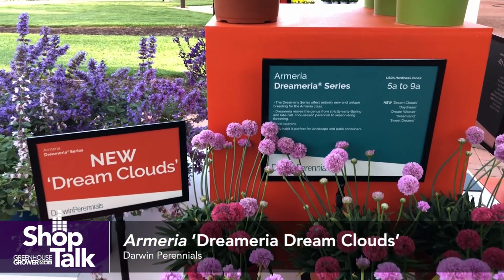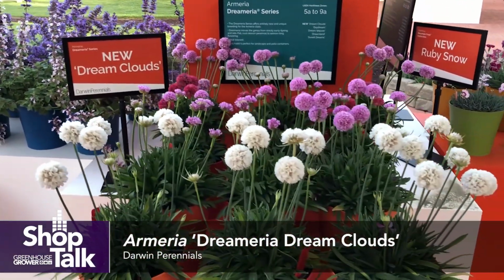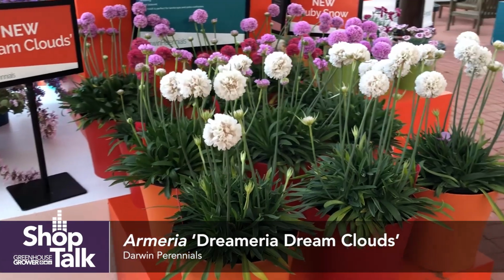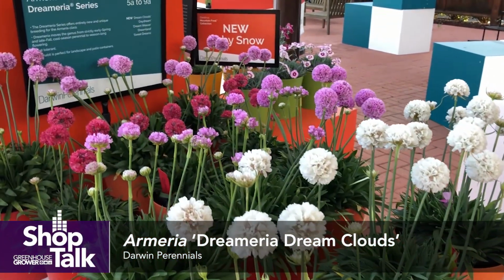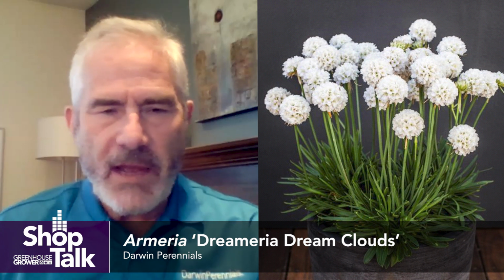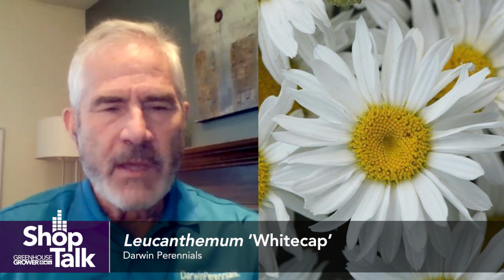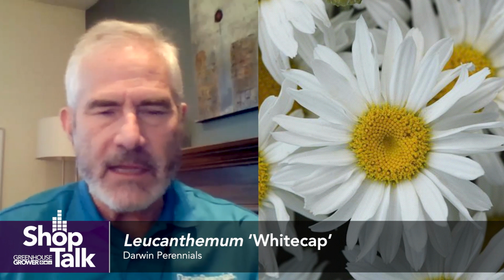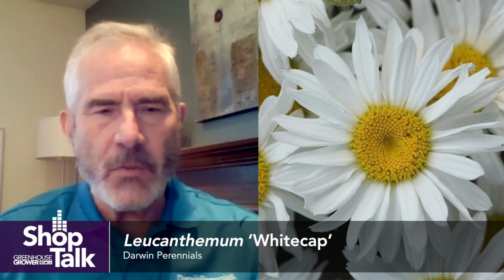Darwin Perennials Offers Plant Selections for 2021 Sales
A new armeria, lavender, and nepeta are just a few of the new plant varieties available in 2021 from Darwin Perennials.